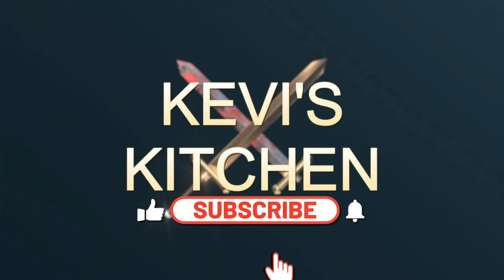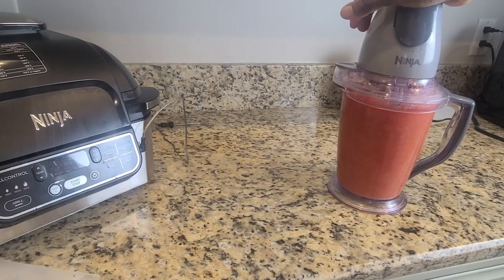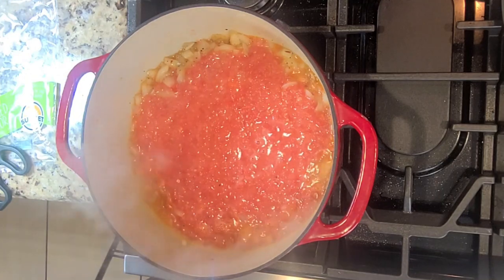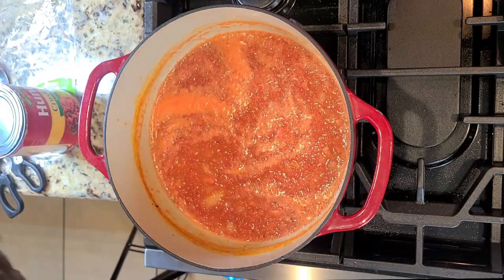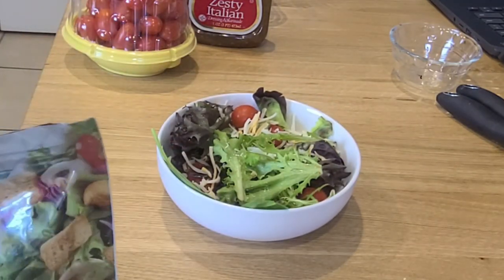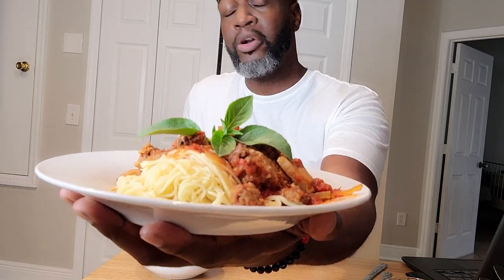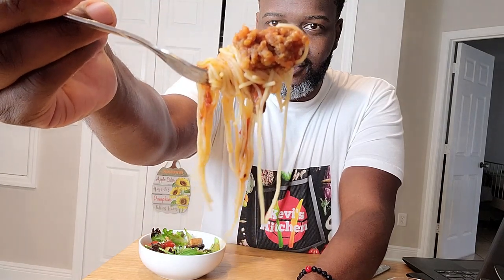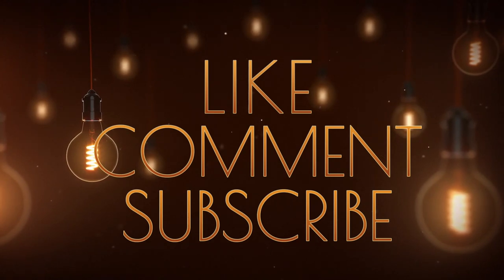How to make spaghetti bolognese (Sunday gravy MY WAY)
Talk about a comfort meal or a stretch meal in my family. Nothing hit better than a big old pot of Sunday gravy or spaghetti sauce. so full of flavor and love I hope that you guys and gals try this one for sure. SO ungodly good.

Ingredients:
10 large beefsteak tomatoes
fresh basil
5 garlic cloves minced
2 large yellow onions minced
1 cup of pinot noir
1 cup of sugar
4 tablespoons crushed red pepper flakes
1 tablespoon chicken bouillon
1 tablespoon garlic paste
1 package ground beef
1 pack pork belly (or ground sausage)

Directions:
Chop your onions and dice your tomatoes in quarters. In your dutch oven sautee your onions with olive oil until tender.
Blend your tomatoes until you find a smooth consistency and add to your onions. Add all of your herbs veggies and seasonings and stir until well incorporated.
Add in your wine and tomato paste and stir and bring to a simmer.
In a saucepan brown your ground meat and add to the sauce and continue to simmer while you boil your pasta and make a simple side salad and enjoy with your loved ones.